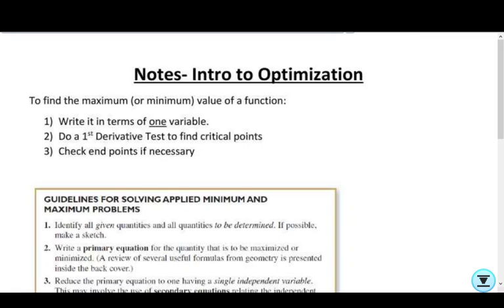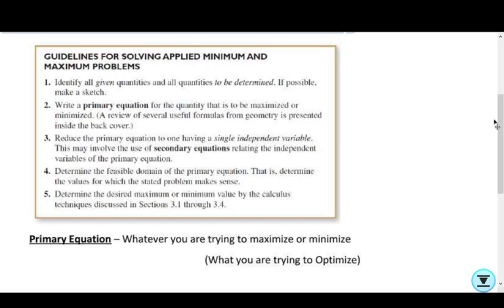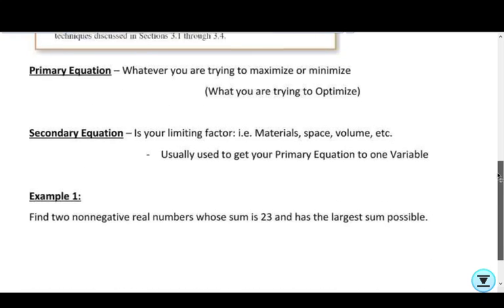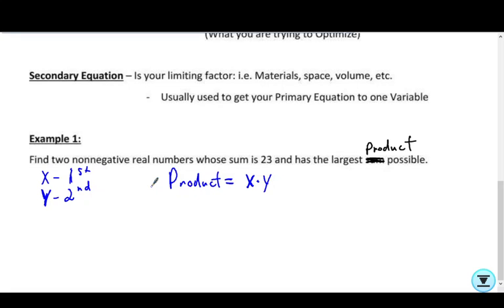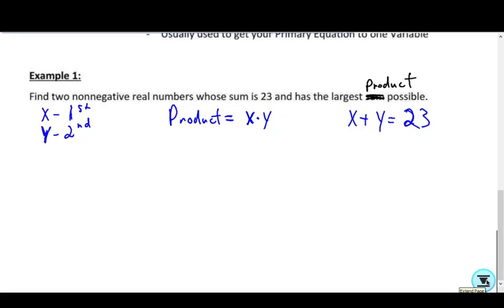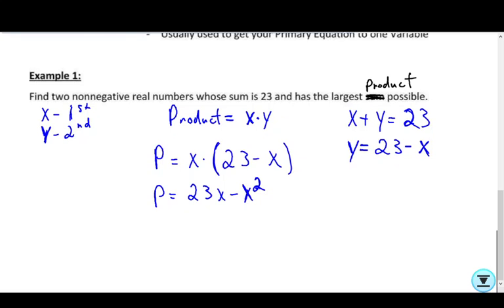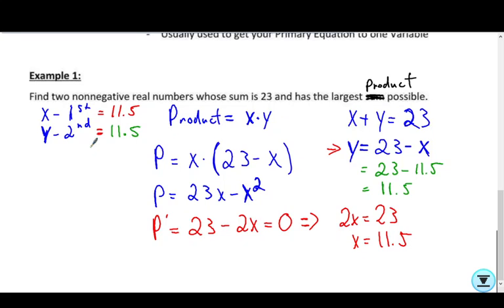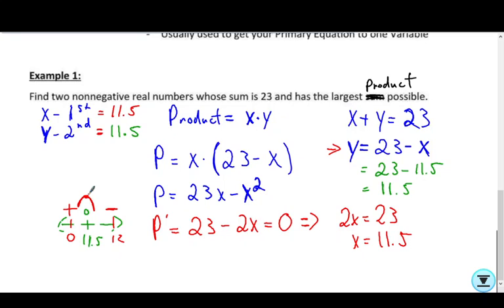Intro to Optimization